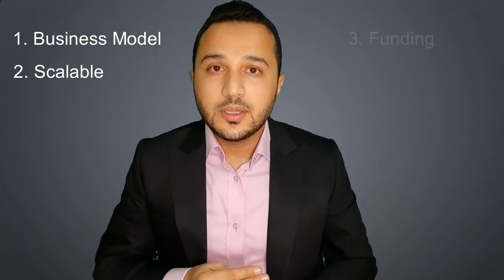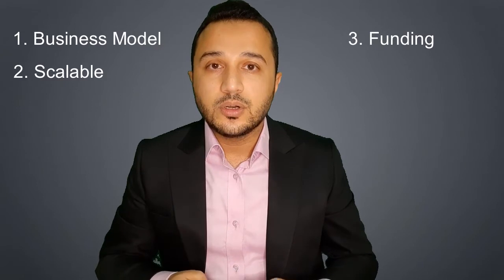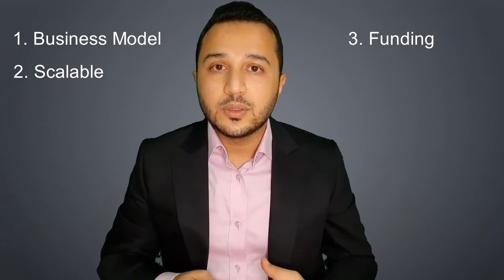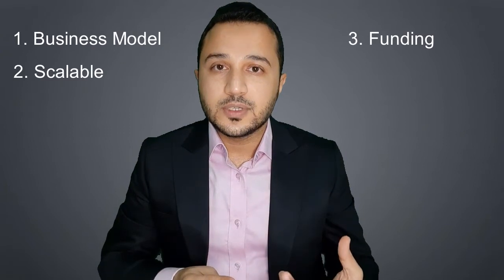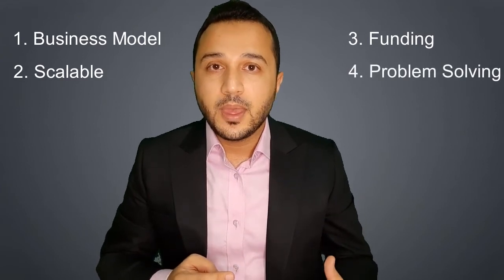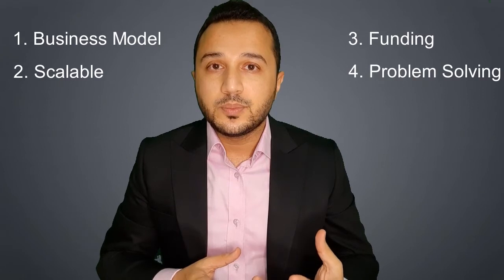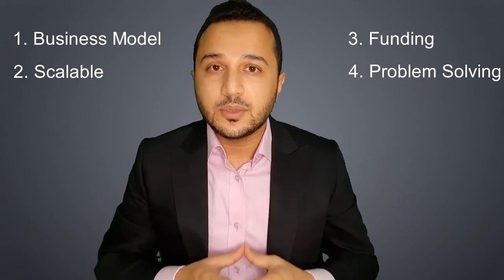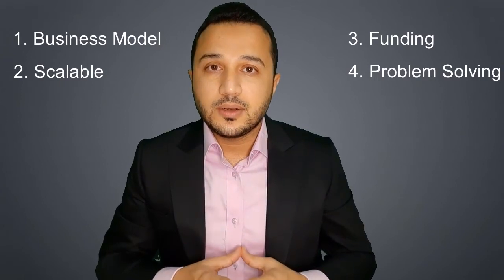What is Startup Company?